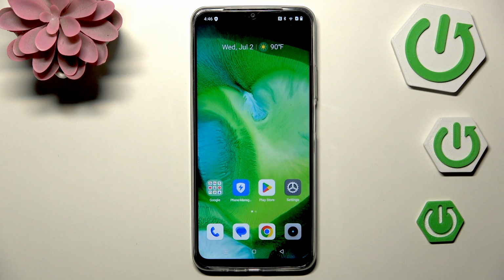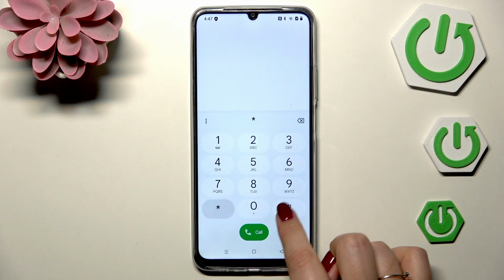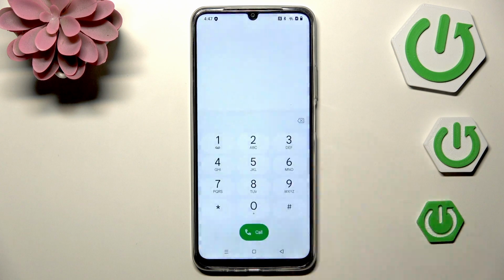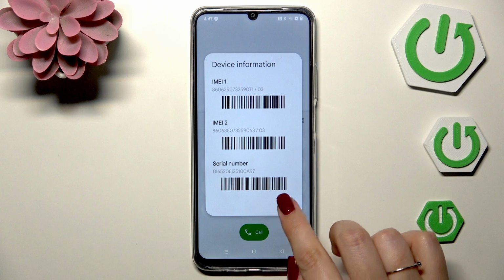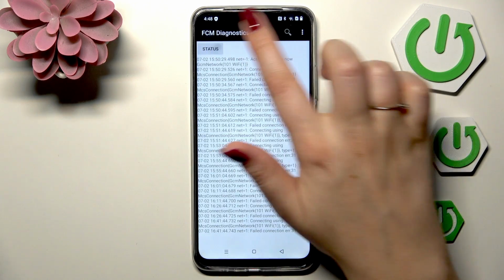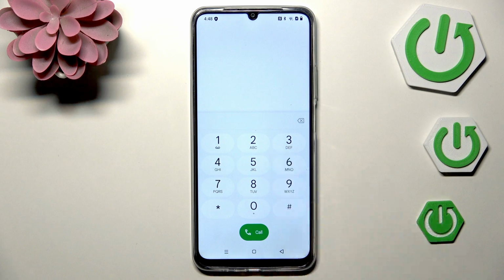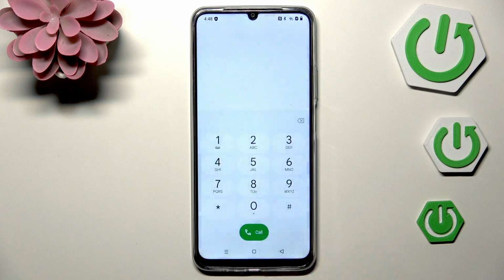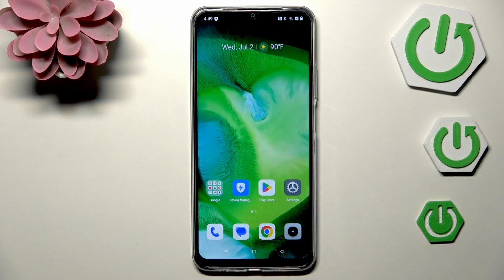REALME C63 Secret Codes – Check Software, IMEI, and Diagnostics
Discover the most useful secret codes for the REALME C63 in this video. Learn how to access hidden features, check your device’s software version, view IMEI and serial numbers, check SAR values, and open advanced diagnostics menus. We’ll show you step-by-step how to enter these codes using the dialer, so you can easily get technical information and troubleshoot your REALME C63. Whether you want to check hardware details, software info, or run diagnostics, these REALME C63 codes will help you unlock more from your phone.

How to use secret codes on REALME C63?
How to check IMEI and software version on REALME C63?
How to access diagnostics and hardware info on REALME C63?

0:00 Introduction
0:08 Opening the dialer for secret codes
0:23 Checking software version (*#1234#)
0:34 Viewing SAR values (*#07#)
0:42 Displaying IMEI and serial number (*#06#)
1:08 Accessing diagnostics menu (*#426 )
1:47 Checking hardware revision and PCB number (*#888#)
2:02 Viewing phone software information (*#6776#)
2:23 Summary